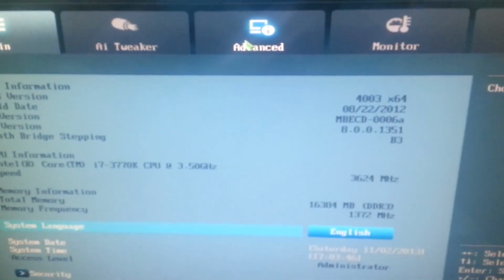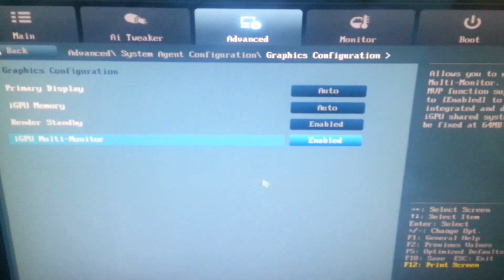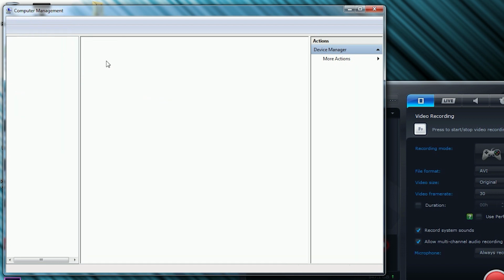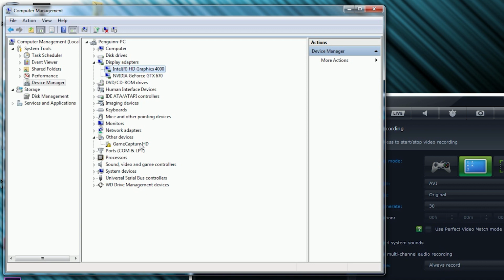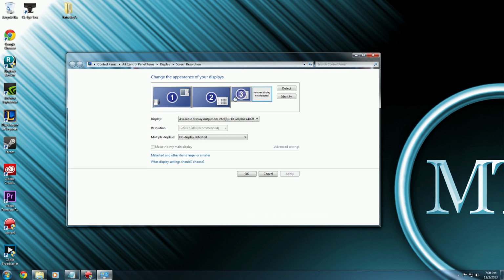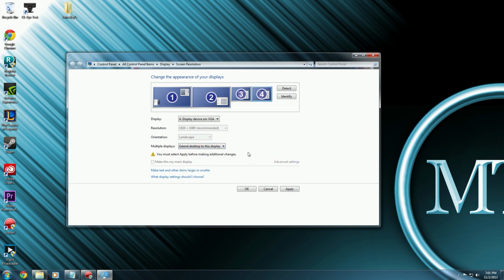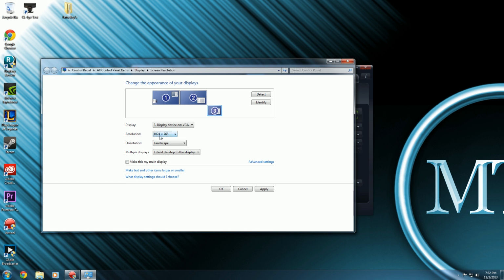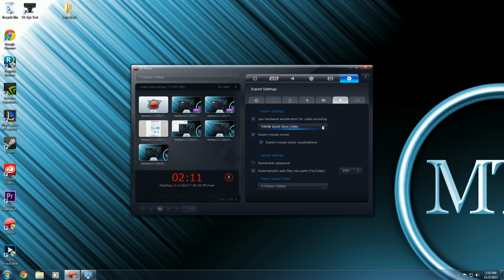How To Activate Intel Quick Sync (Mirillis Action!)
If you don't like something comment. Do not just thumbs down, help me out.

-- A) Yes

Are you Partnered?
-- A) Yes through N4Gtv, I am enjoying it so far :)

-- A) Elgato Game Capture HD to record games on Xbox 360 & Mirillis Action! to record PC and Desktop.

Do you Livestream?
I'm mainly going to be speedrunning.

-- A) PowerDirector 11 to edit/render videos. Super quick and I love it.

What mic do you use to record?
-- A) Turtle Beach X12.. The long cord makes it nice for me since with my set up I sit about 10ft away from my PC Tower...

Gaming Mouse?
-- A) Cyborg RAT 9 love how you can customize it, and the wireless works great with my set up.. no lag. Also having two easily changeable rechargeable batteries is awesome.

What are your PC Specs?
-- Motherboard = P8Z68-V
-- CPU = Intel I7 3770k
-- GPU = Galaxy GTX 670 GC 2GB
-- RAM = 16GB Patriot G2 & Corsair DDR3 1600MHz
-- Case = Half 912
-- Heatsink = Hyper 212 plus

Extra - I have a 1TB My Passport External HDD